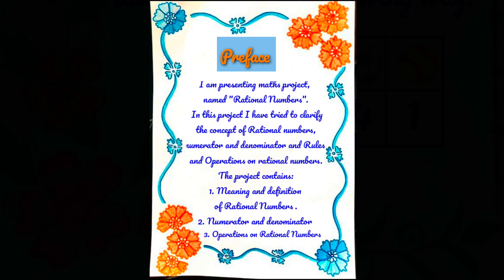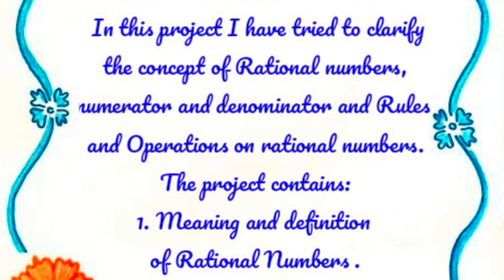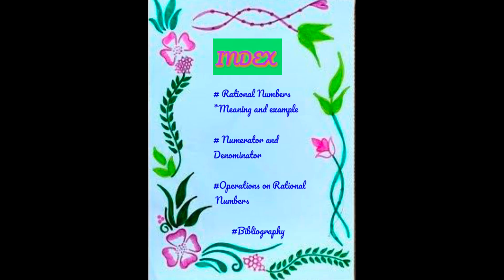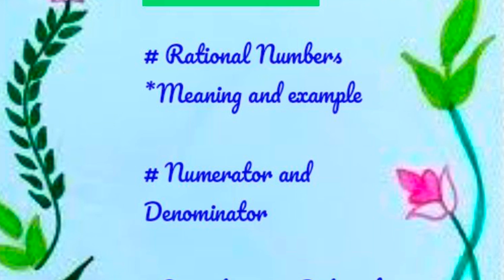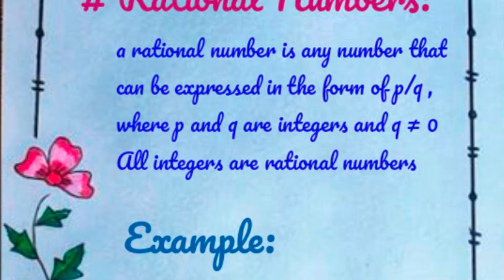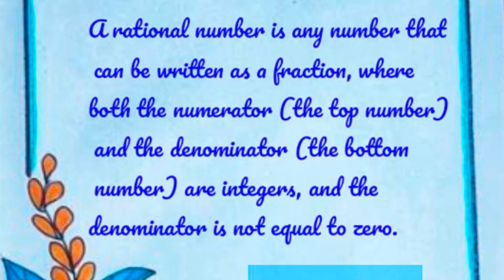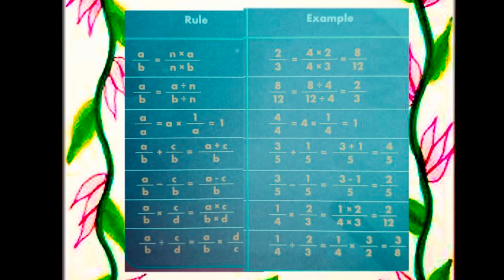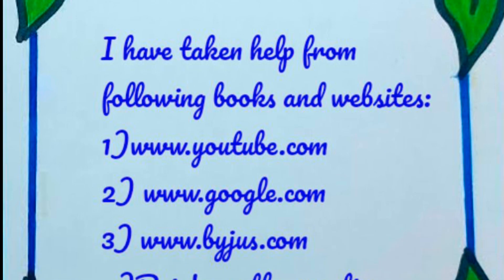Maths Project For Class 7 - Rational Numbers Chapter 9 NCERT